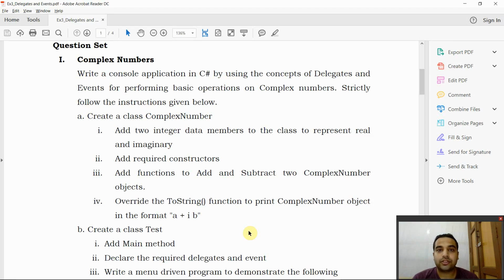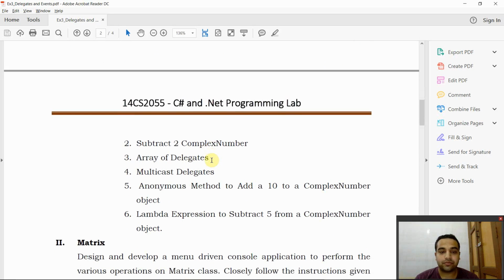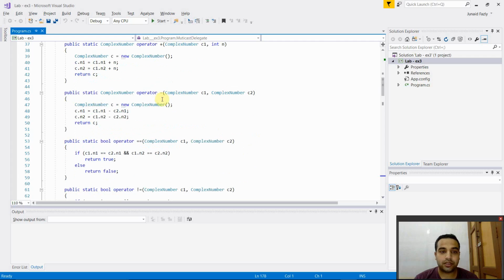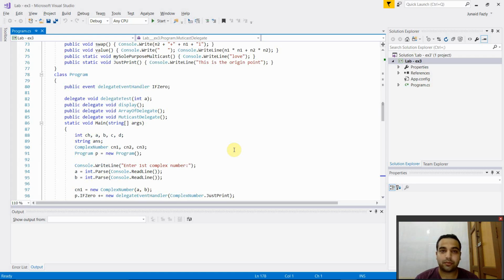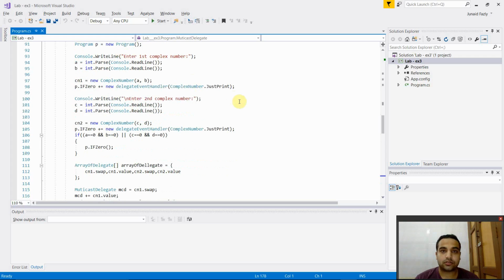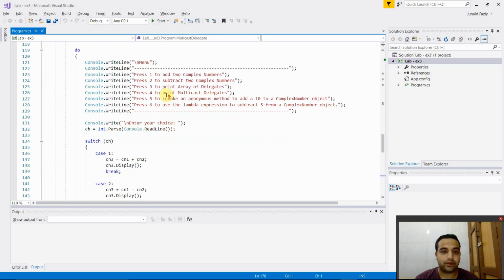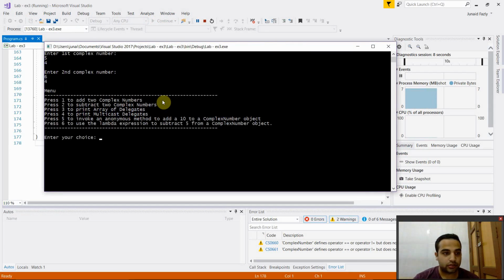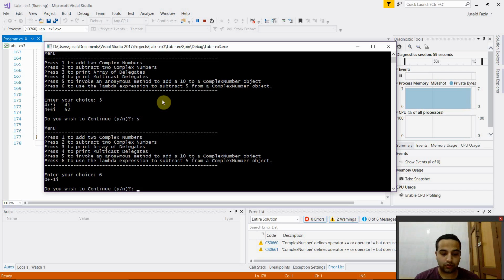C# Lab - Exercise 3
Demonstration of Delegates and Events in C#